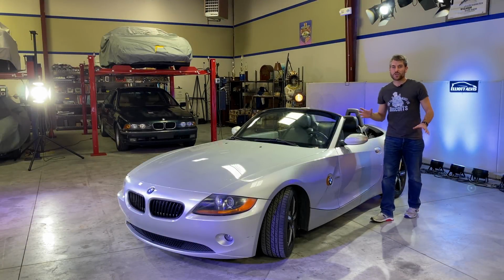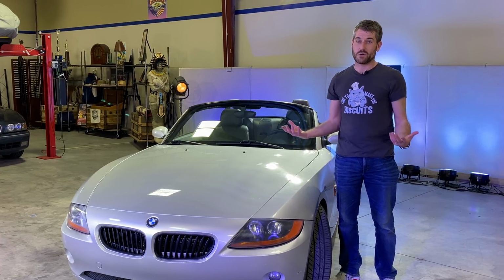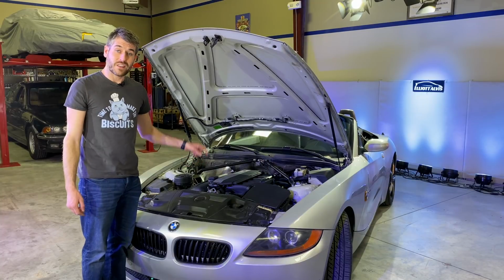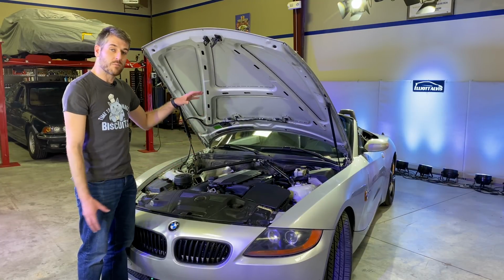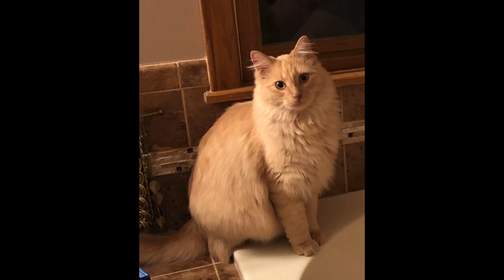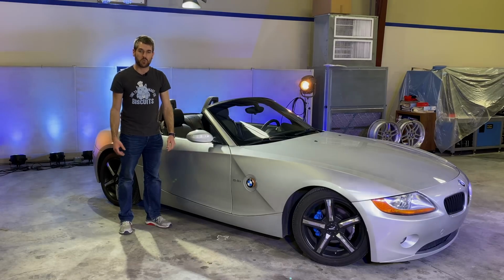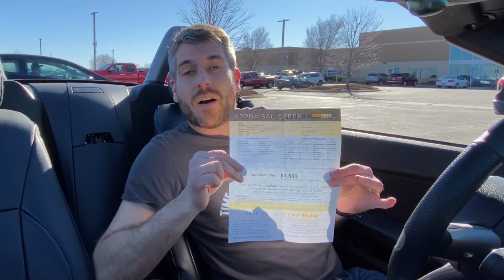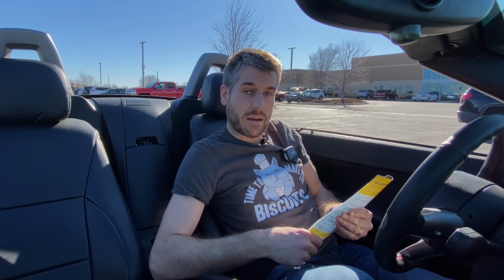I Was Legally REQUIRED To Bring My Cheap BMW Z4 To CARMAX For An Appraisal... Simple Green Help Me!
Don't mess with YouTube Law... It's no joke.

Today I perform my automotive YouTuber civic duty and take my cheap BMW Z4 2.5i to Carmax to see what they'd give me for it.  When you have a European car with almost 300,000 miles, you are legally required to take it to @CarMax for an appraisal.

The best I can hope for is that they appraise the Z4 for more than they did the FreeMW that I got from @HooviesGarage this Christmas...  Hopefully the engine detailing I do with a copious amount of  @simplegreen   will save me!